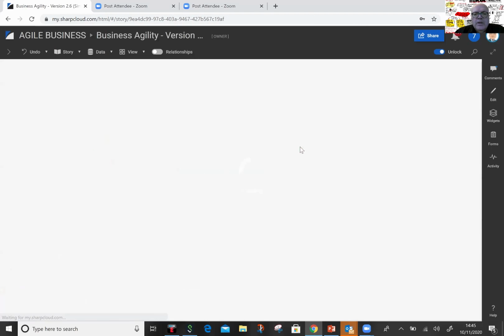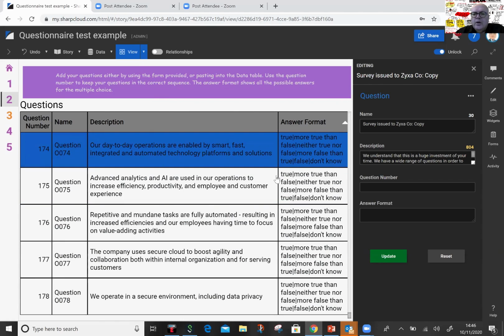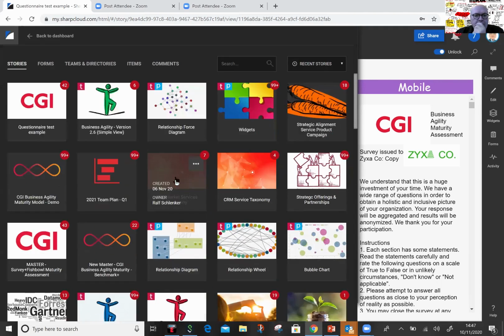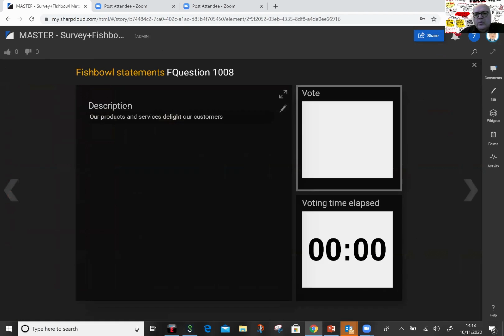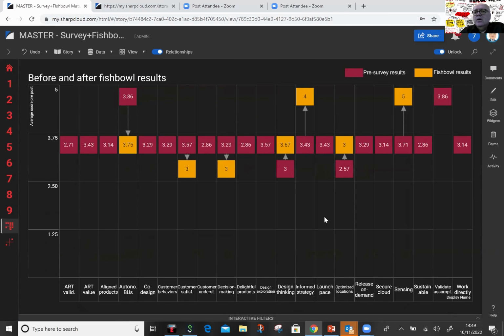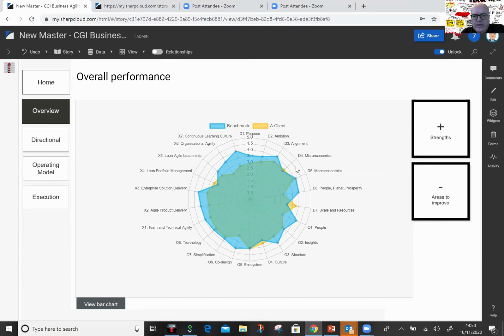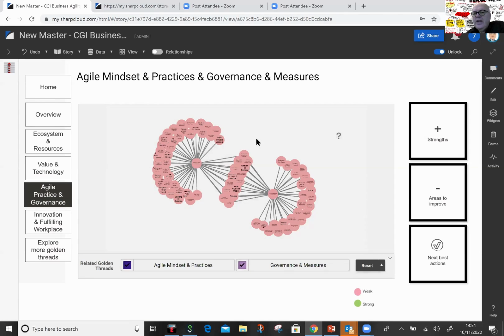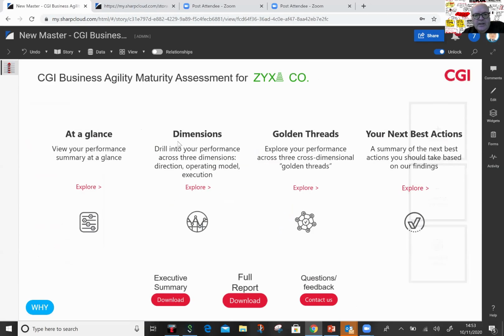Comprehensive Questionnaire Capability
Presented by Craig Wallace, Global Head - Strategic Offerings & Partnerships at CGI

Craig Wallace demonstrates how CGI is using SharpCloud to share questionnaires and host fishbowl events. After the sessions, SharpCloud enables them to analyze the results and data to find golden threads and connections between certain questions.

Features in this video:
- At a glance - View your performance summary at a glance

- Dimensions - Drill into your performance across three dimensions: direction, operating model, execution

- Golden Threads - Explore your performance across three cross-dimensional "golden threads"

- Your Next Best Actions - A summary of the next best actions you should take based on our findings